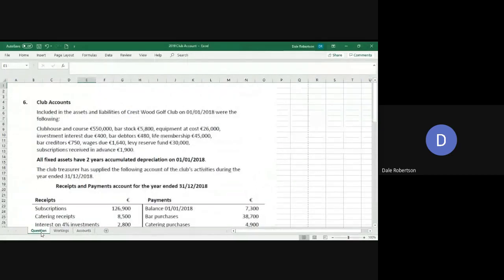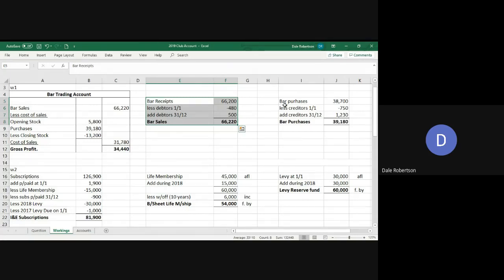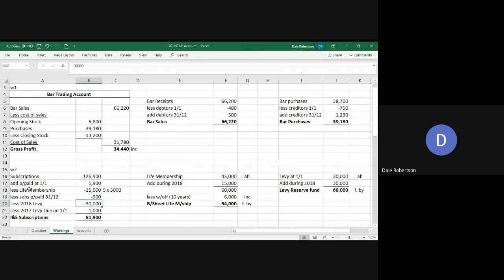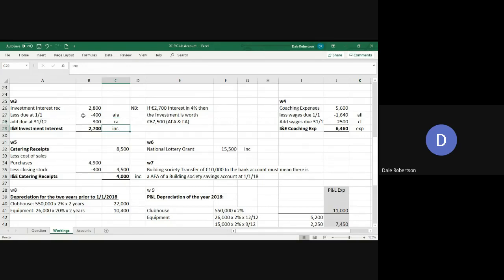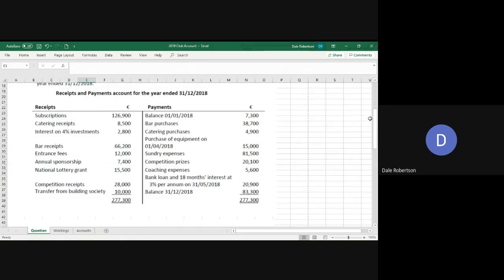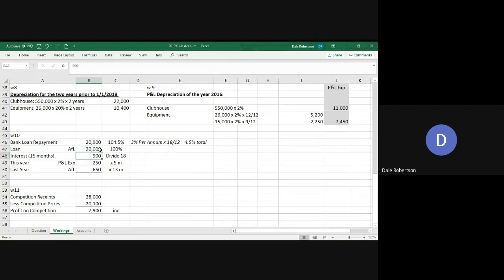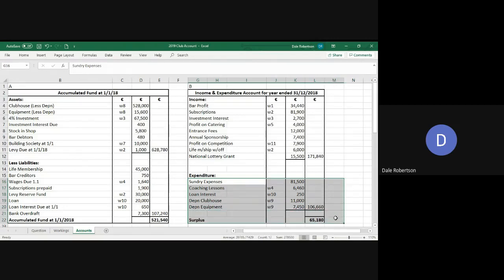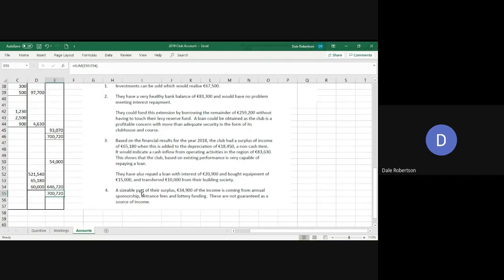Club Accounts 2019